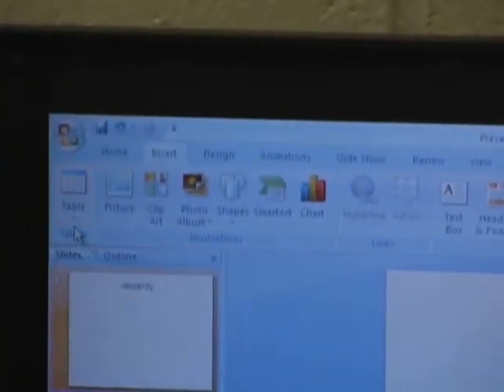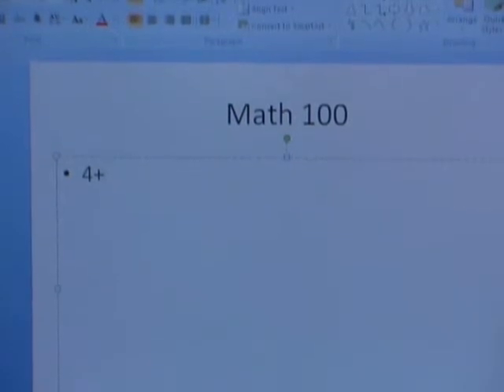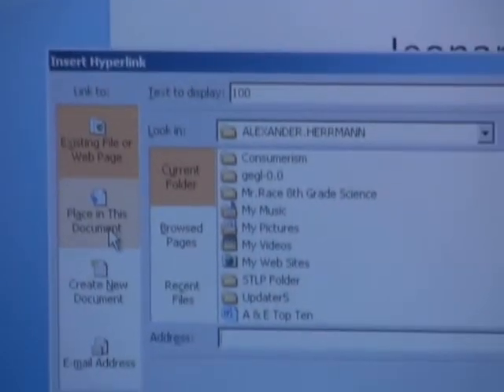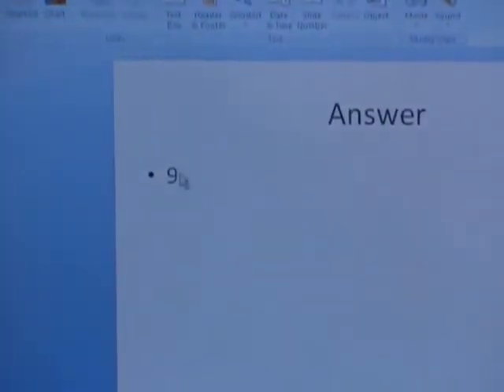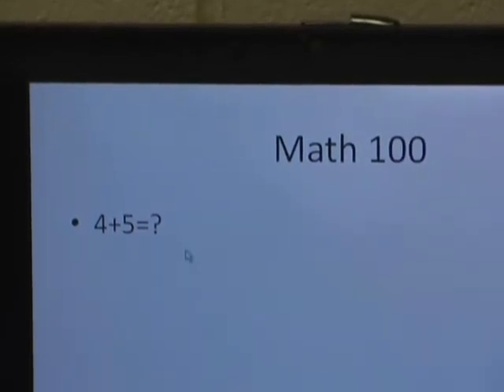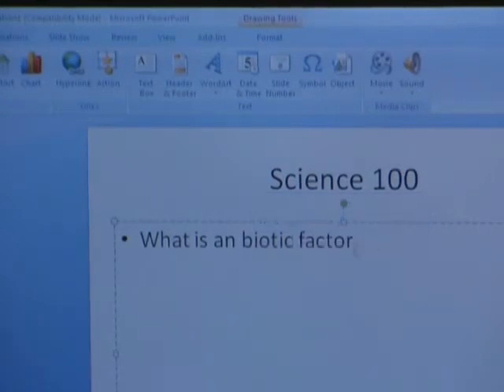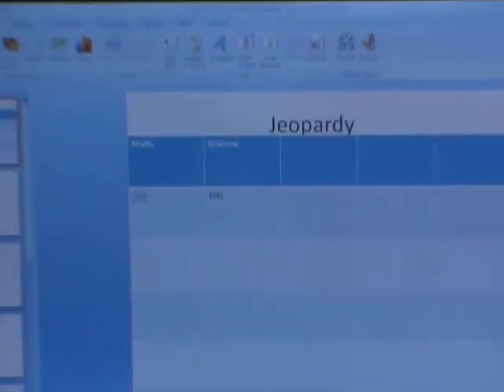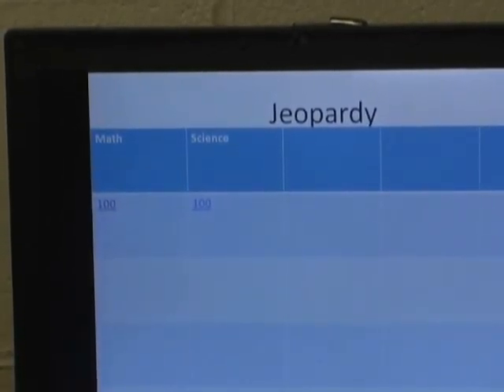Jeopardy PowerPoint.wmv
Learn how to make a Jeopardy using Microsoft Powerpoint! Comment!